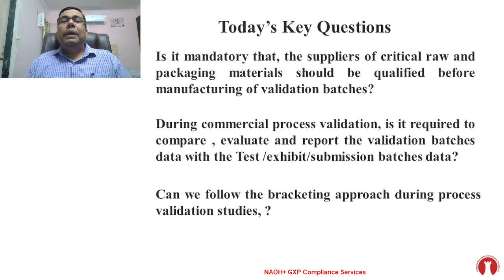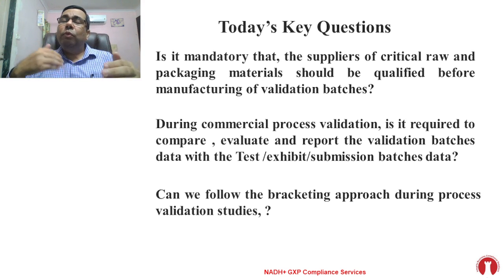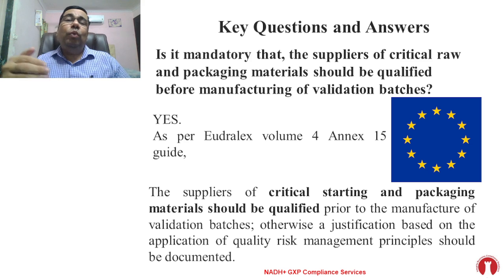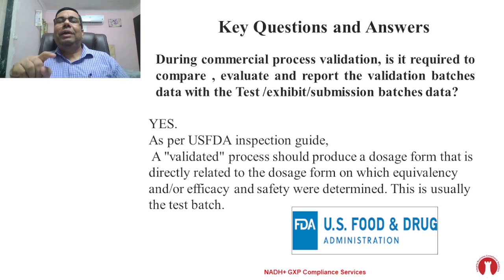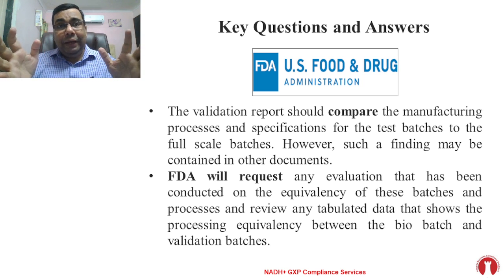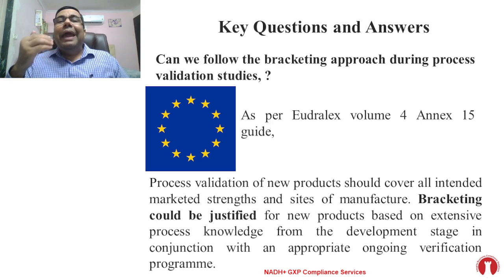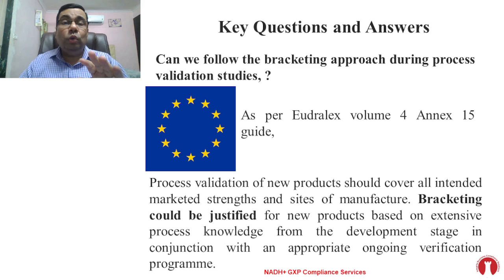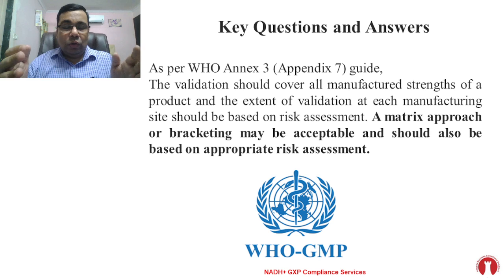Process Validation - Key Questions and Answers 1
During this session, you will come to know the answers to the below questions. The answers are explained with reference to the different regulatory guidelines.
1. Is it mandatory that, the suppliers of critical raw and packaging materials should be qualified before manufacturing of validation batches?
2. During commercial process validation, is it required to compare, evaluate, and report the validation batch data with the Test /exhibit/submission batch data?
3. Can we follow the bracketing approach during process validation studies?